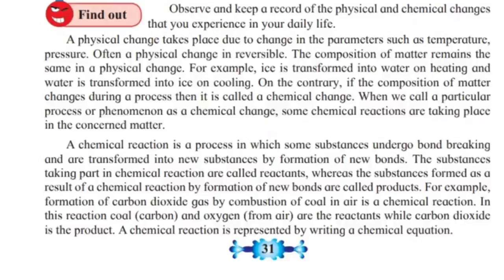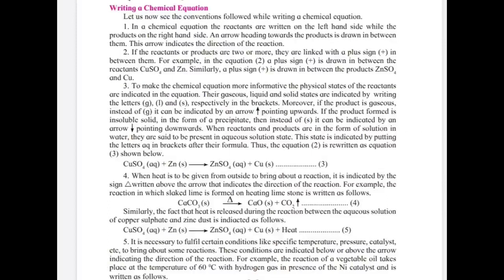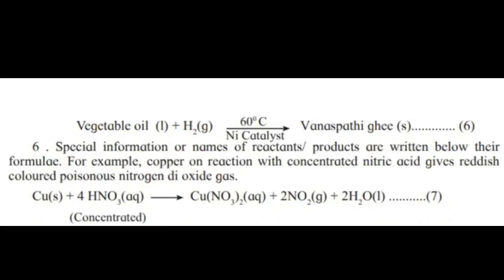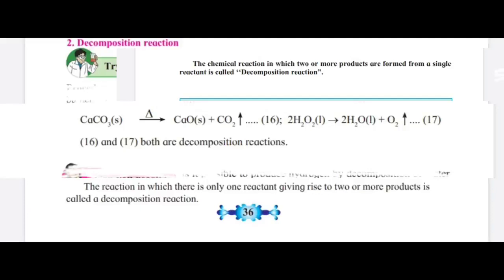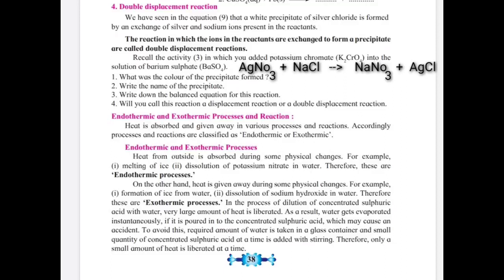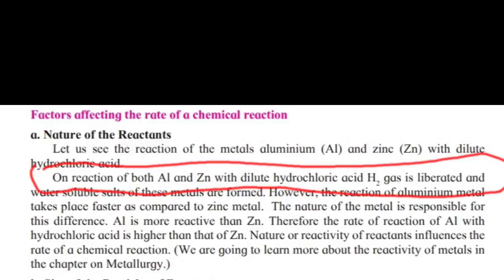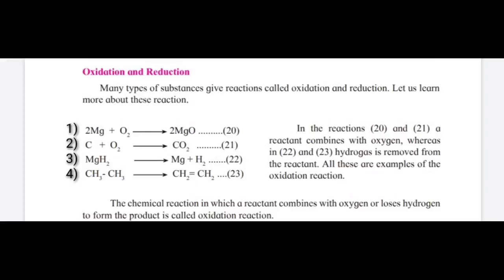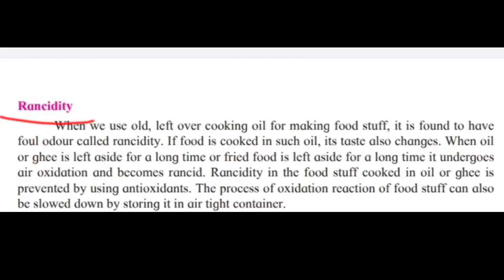10th sci -1 chapter 3rd